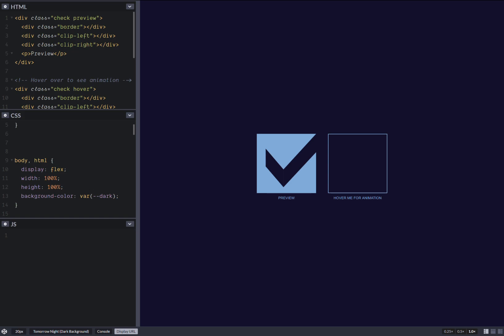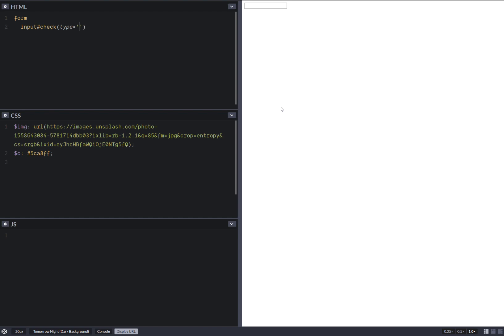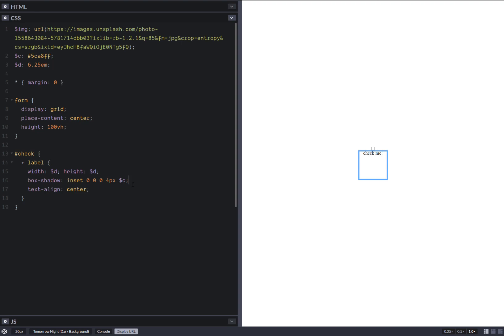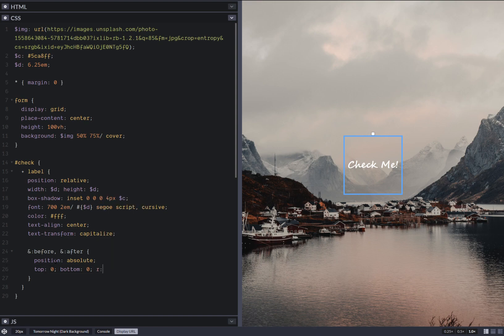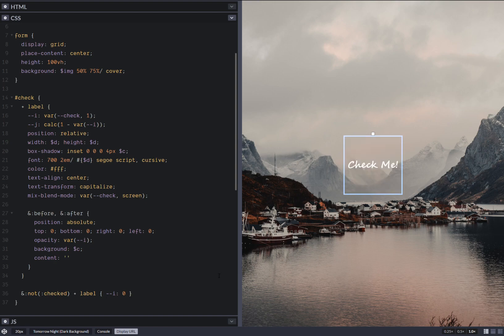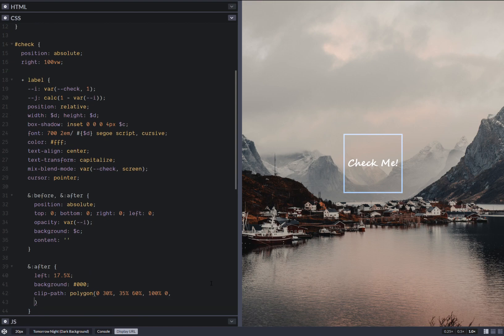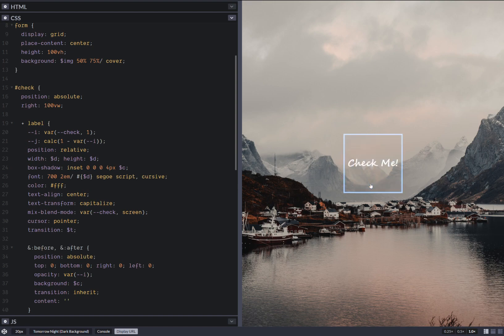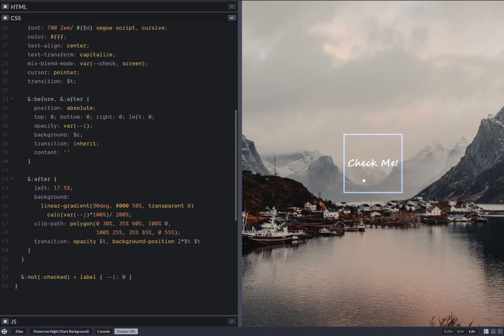Fancy checkbox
Article series referenced in the video: DRY switching with CSS variables